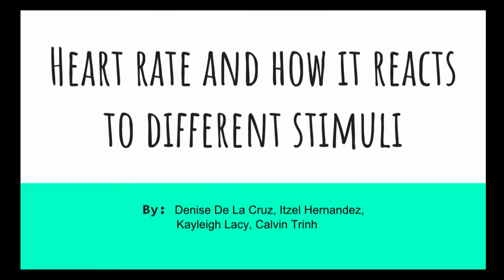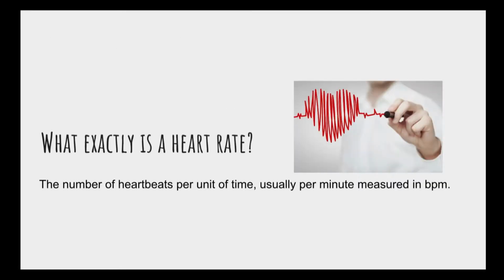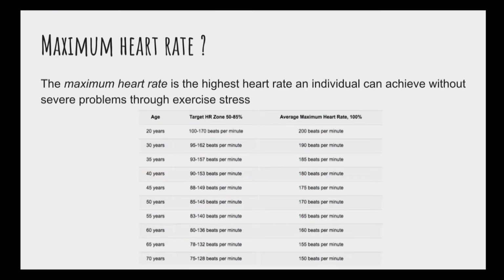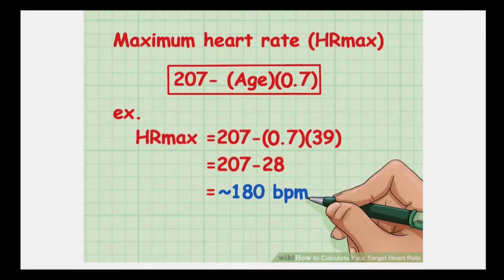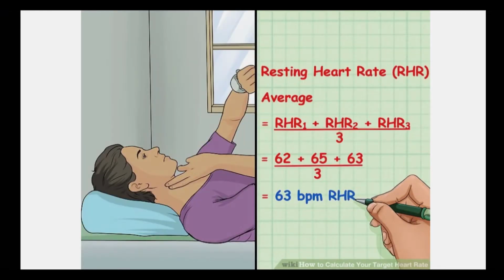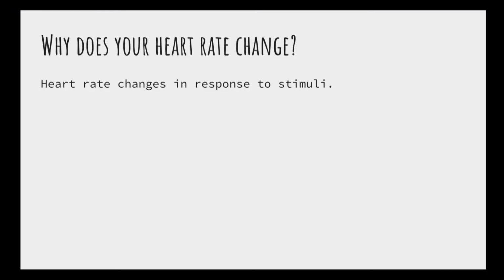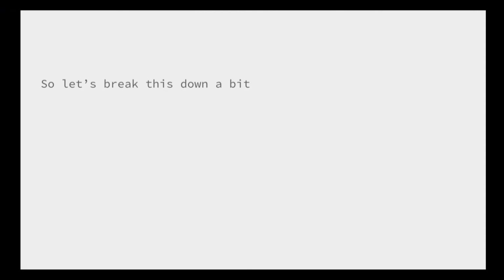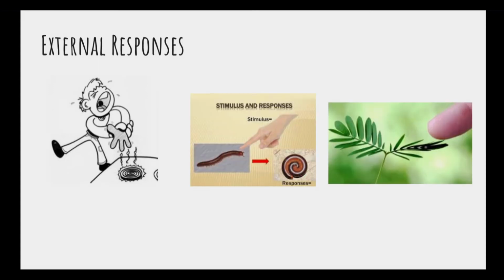Heart Rate and Stimuli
Quick Video on HR and factors that can affect it.